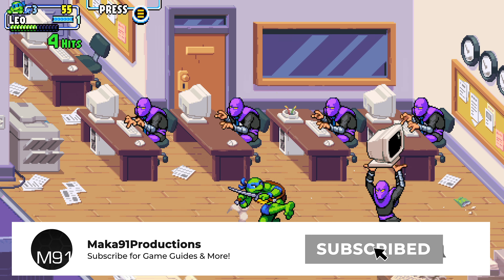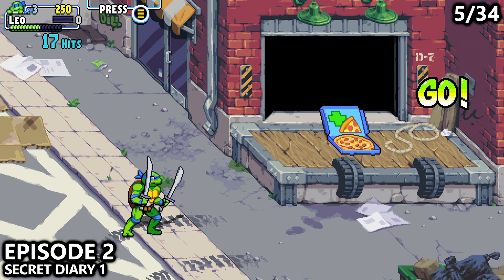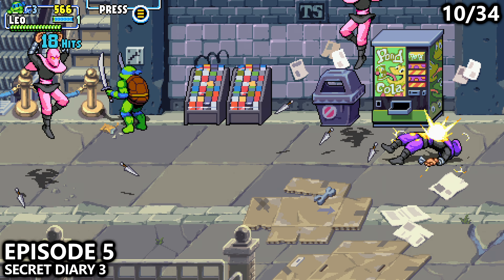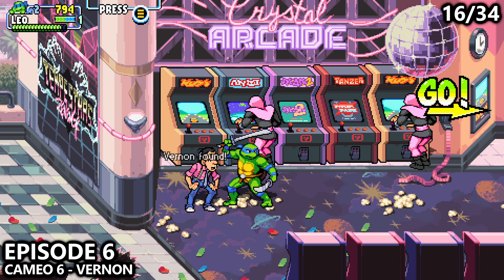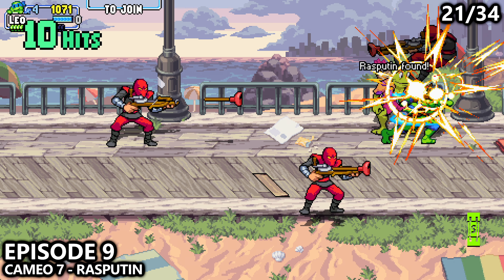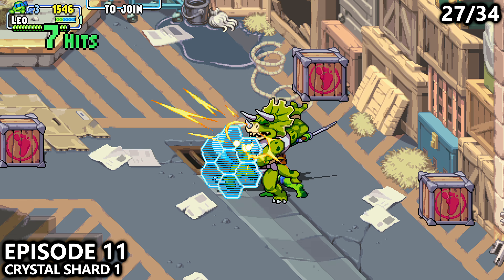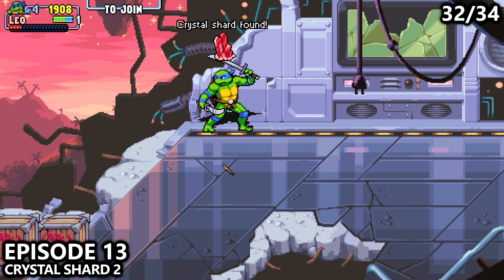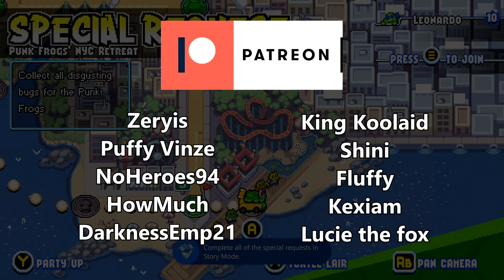TMNT Shredder's Revenge - 100% Collectibles Guide - All 34 Cameos, VHS Tapes, Bugs, Shards, etc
TMNT (Teenage Mutant Ninja Turtles) Shredder's Revenge - 100% Collectibles Guide - All 34 Cameos, Classic Headlines, Secret Diaries, VHS Tapes, Disgusting Bugs, and Crystal Shards

Achievements/Trophies Unlocked:
- Opening an Antique Store? - Find 5 different collectibles in Story Mode.
- Biggest Fan! - Find all cameos in Story Mode.
- Multitasker - Complete all of the special requests in Story Mode.

Timelinks:
intro: 0:00

Episode 1: 0:19
Cameo 1 - Burne
Classic Headline 1

Episode 2: 0:42
Classic Headline 2
Cameo 2 - Irma
Secret Diary 1

Episode 3:
No Collectibles

Episode 4: 1:17
Secret Diary 2
Cameo 3 - Atilla
Disgusting Bug 1
Classic Headline 3

Episode 5: 2:05
Secret Diary 3
Cameo 4 - Genghis
Disgusting Bug 2

Episode 6: 2:39
Secret Diary 4
VHS Tape 1
Cameo 5 - Napoleon
Cameo 6 - Vernon
Disgusting Bug 4

Episode 7: 3:30
Secret Diary 5
VHS Tape 2
Disgusting Bug 3

Episode 8:
No Collectibles

Episode 9: 4:05
Cameo 7 - Rasputin
Disgusting Bug 5

Episode 10: 4:30
Disgusting Bug 6
VHS Tape 3

Episode 11: 4:50
VHS Tape 4
Disgusting Bug 7
Crystal Shard 1
Cameo 8 - Dask

Episode 12: 5:41
Disgusting Bug 8

Episode 13: 5:53
VHS Tape 5
Cameo 9 - Kala
Crystal Shard 2

Episode 14: 6:28
Cameo 10 - Zak

Episode 15: 6:44
Crystal Shard 3/3

Episode 16:
No Collectibles

Final Step: 6:58